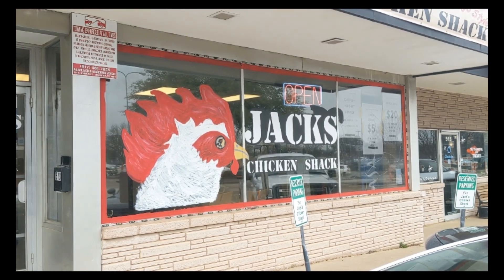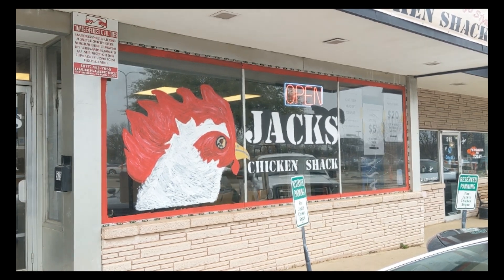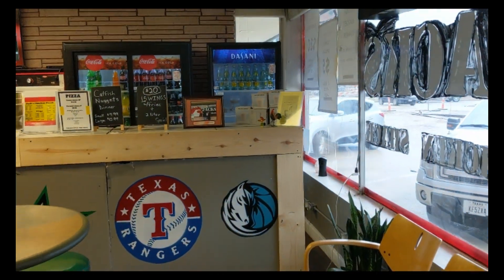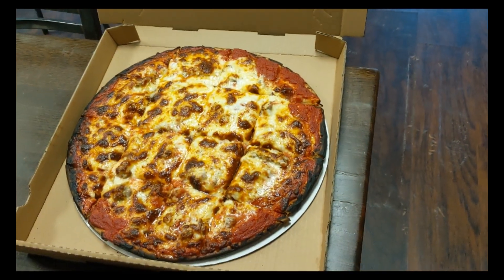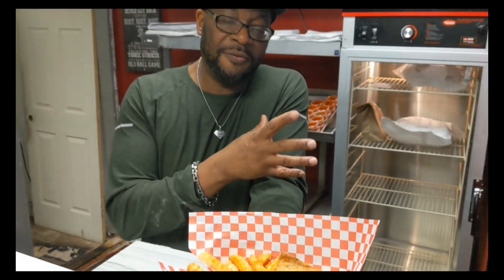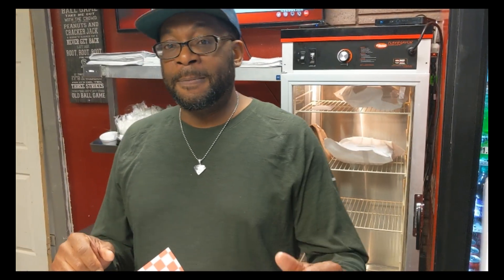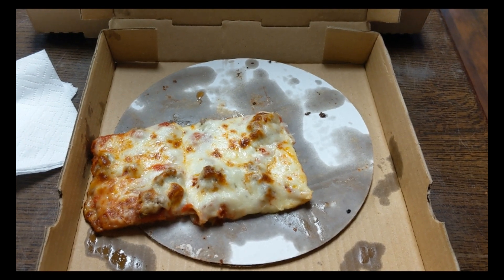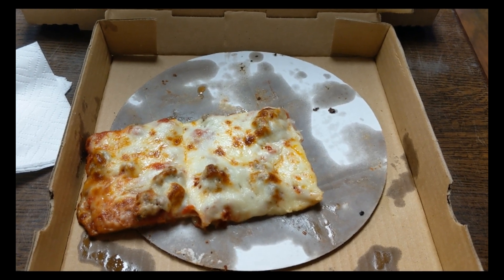Jack's Chicken Shack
Chicago style pizza in Arlington.  Suggested by a viewer.